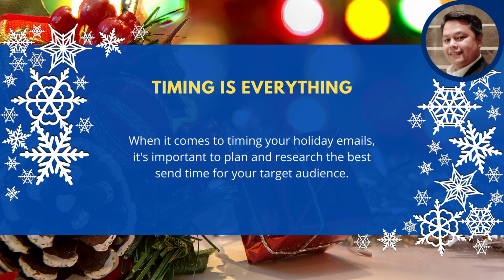Email Best Practices For The Holidays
Please be aware of our expanded hours for customer chat support and booking onboarding calendar meetups and technical concerns.

25 SAT 10-7 pm SUN 10-6 PM

1) 2-Way Omnichannel Messaging - SMS, MMS, RCS, Email, Voice, Fax, and Chat Apps.

2) Cheapest and lowest rates in the industry.

3) SMPP - Use your SMPP accounts from Twilio, SignalWire, Plivo, and more, with our Decentralized Version.

4) Use your Sim Card with our Decentralized Version.

5) 51+ smart features that can be used without limits - unlimited.

6) Database of 1billion + records, which you can use in building your TCPA compliant list for SMS marketing campaigns. Useful for those without a mailing list.

7) Smart programmable API built for businesses, IoT, Blockchain, and the Metaverse.

8) Decentralized Gateway for flexibility and perfect control of your campaigns.

9) 10DLC registration directly within the platform, to stay compliant with Campaign Registry and TCPA regulations.

10) Zapier Integration to connect to 4000+ apps.

11) Artificial Intelligence for Analytics and Statistics.

12) Automation to completely automate your entire workflow.

13) Tons of native integrations with the top productivity apps. More added continuously.

14) More control and freedom over what kind of messages you send with the decentralized version.

15) Send Unlimited SMS and MMS messages with the decentralized version, for just $199/month. Message cost is $0/message.

16) Use our API and Smart Tools directly in the Metaverse to sell your products, services and build your subscribers list.

17) Seamless integration for the Blockchain and Internet of Things, via our programmable API and Smart GUI.

18) Worldwide coverage.

19) Guaranteed delivery - Get your messages delivered, GUARANTEED, with statistics to track delivery.

and more